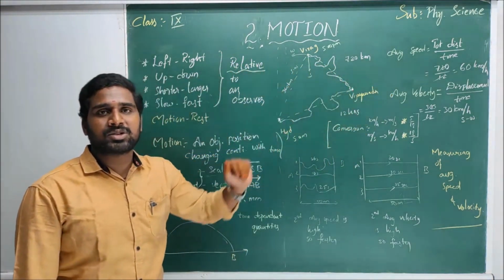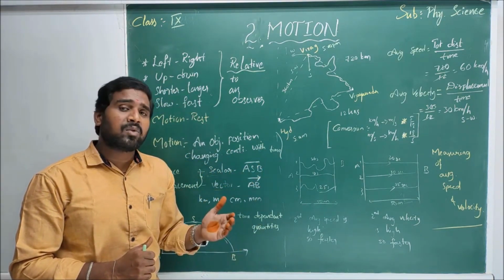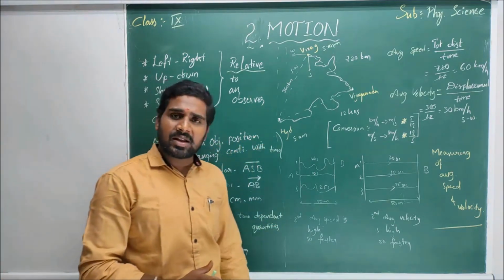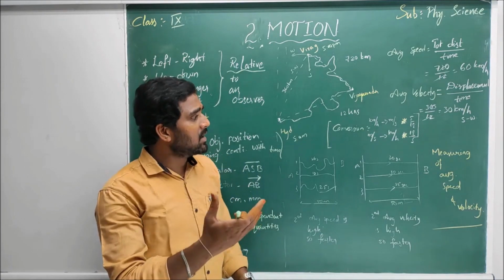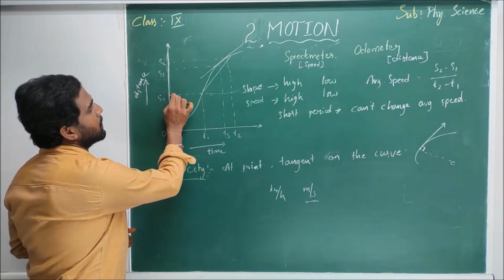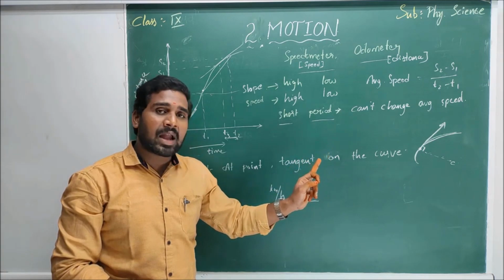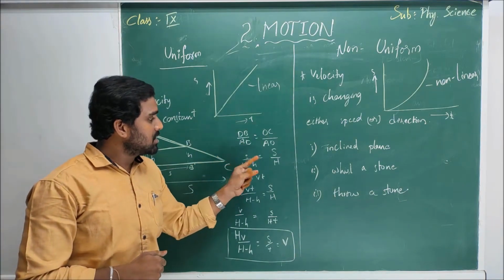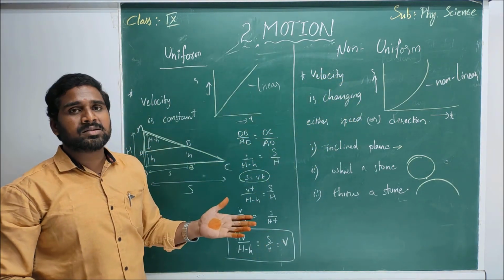Physical Science – Class - 9 - Motion